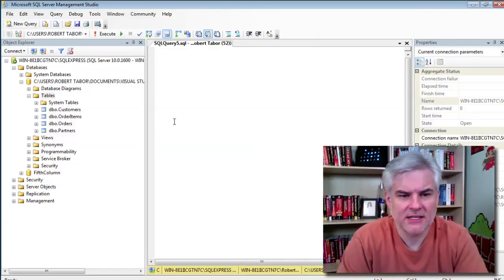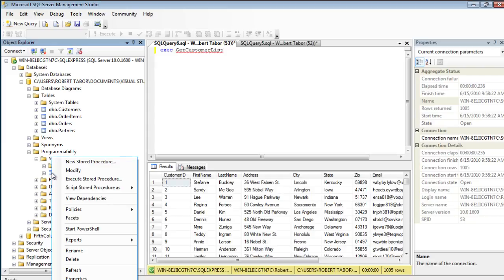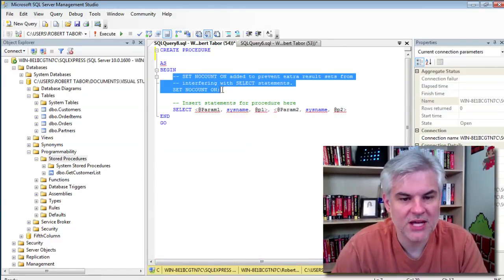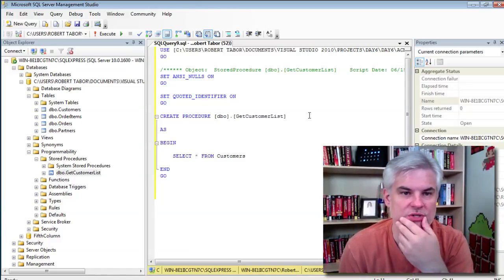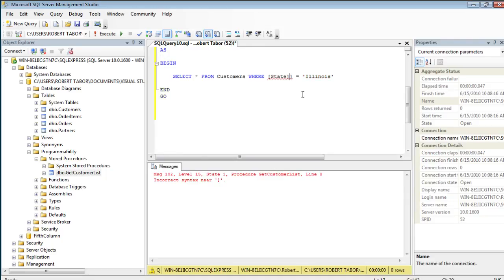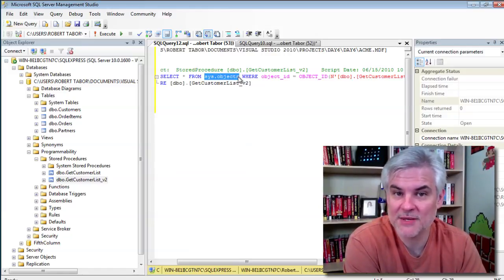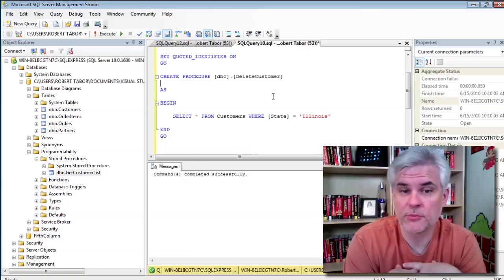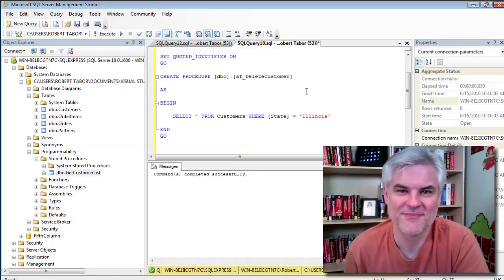VCS2010 08 02 – Basics of Creating, Calling and Managing Stored Procedures